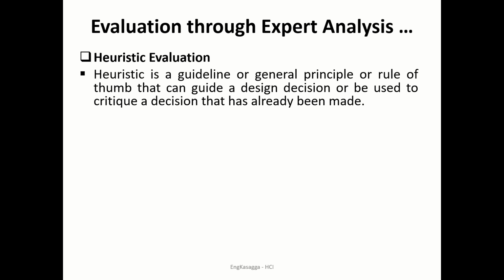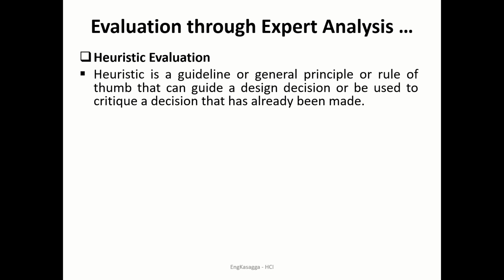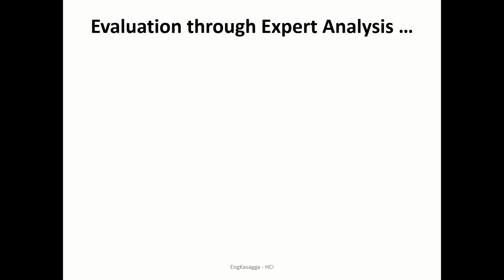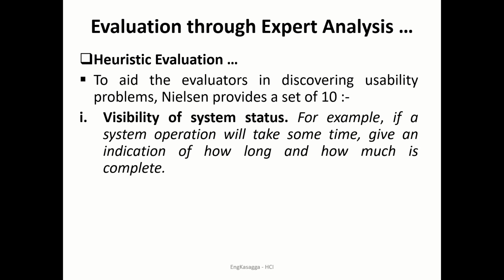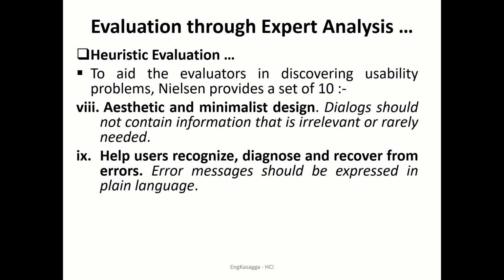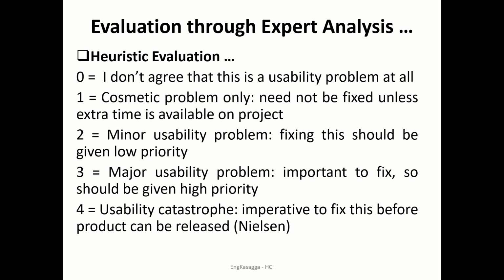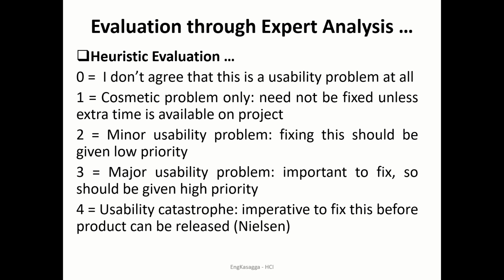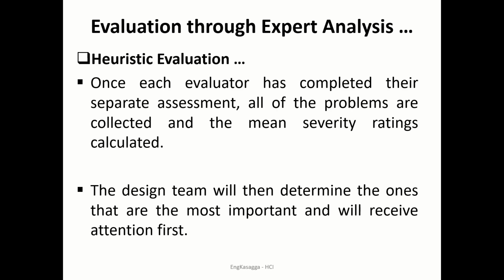HCI – Lecture 6: Evaluation of HCI Designs and Systems - Part2 - By Eng. Kasagga Usama